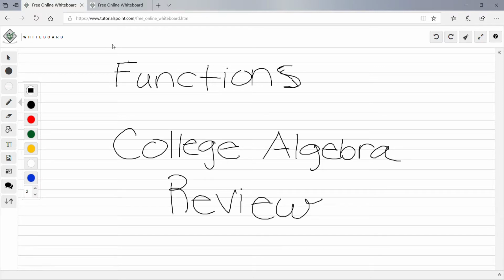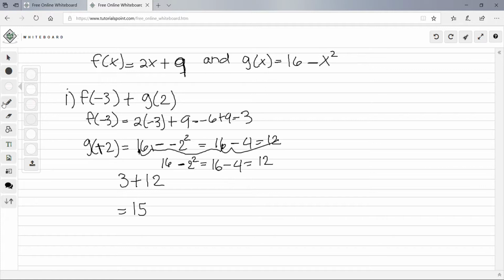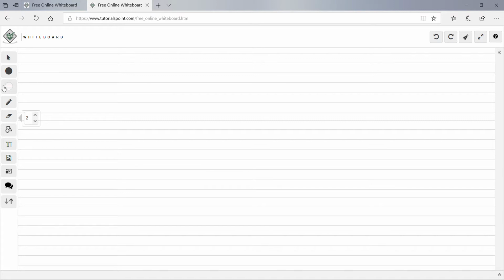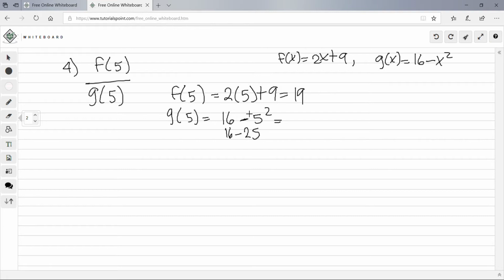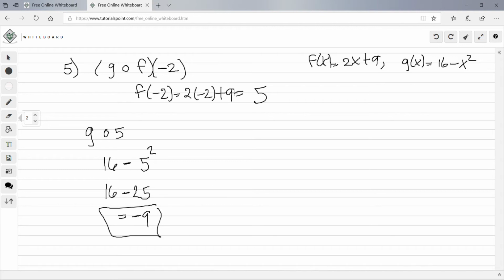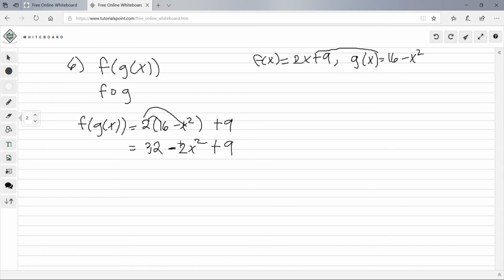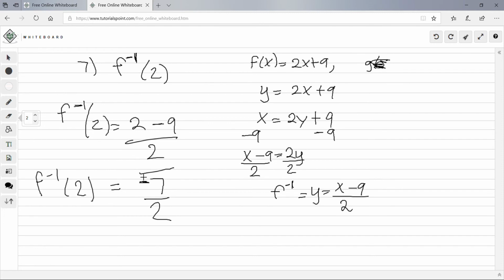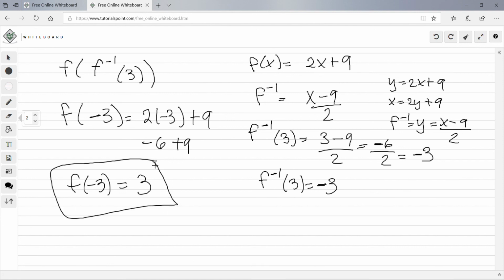College algebra review- functions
Putting a function inside another functions f  of g and g of f, and simplifying like terms.